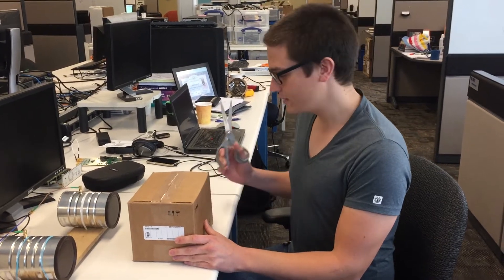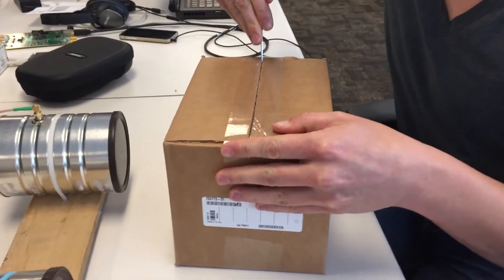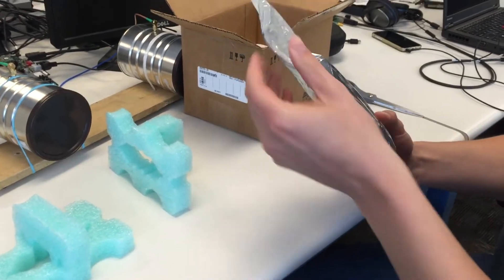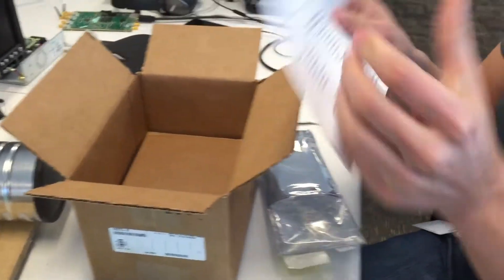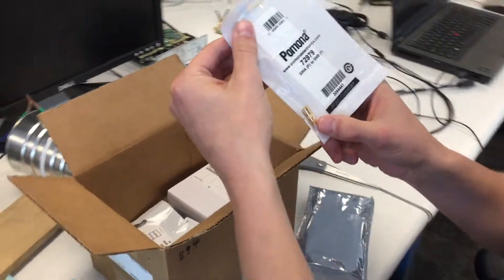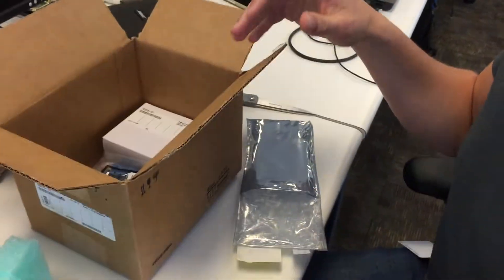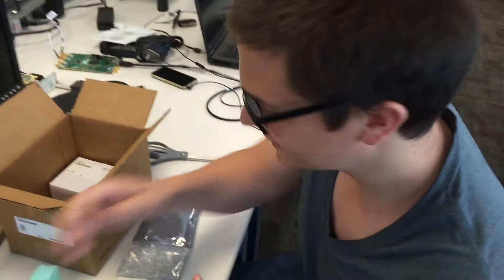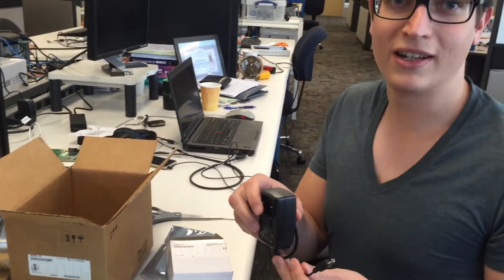USRP E310 Unboxing with Julian (ER Intern)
Our latest intern, Julian, shows what's inside the USRP E310 product kit.